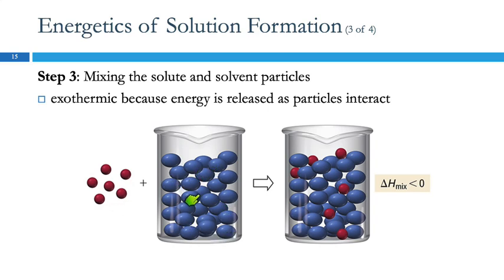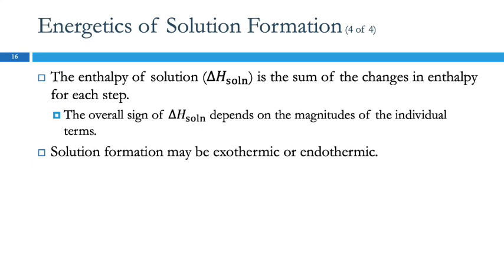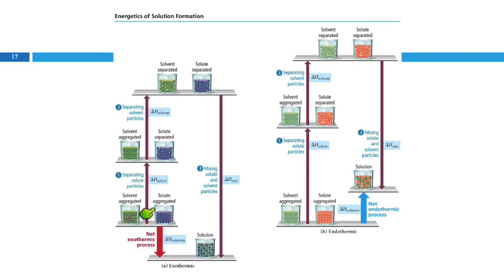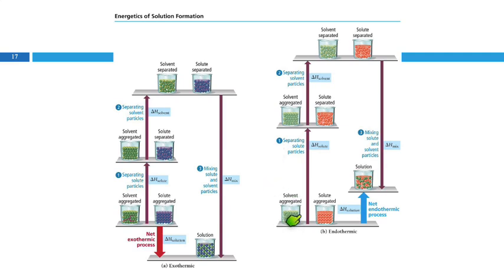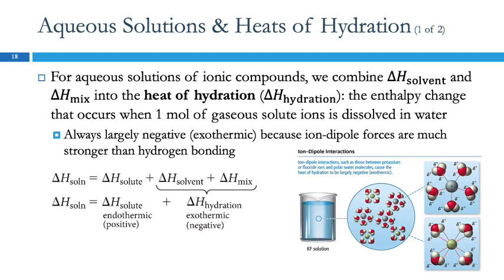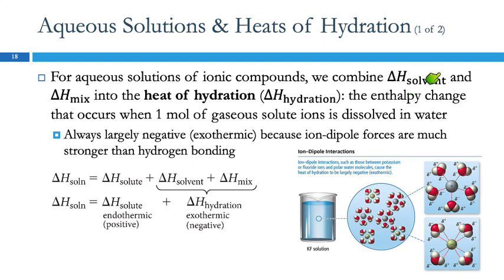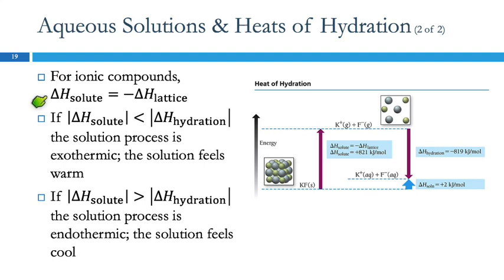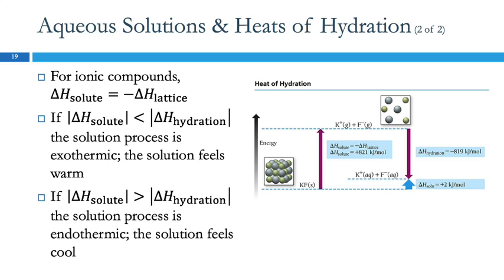14.3 Energetics of Solution Formation